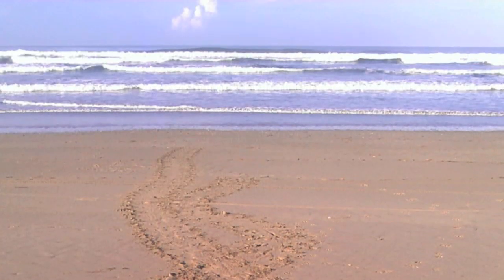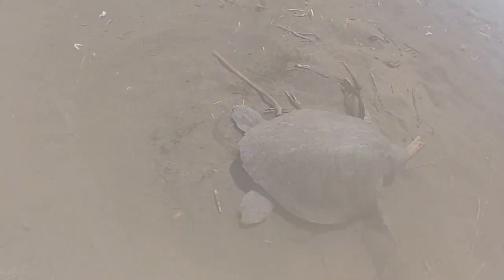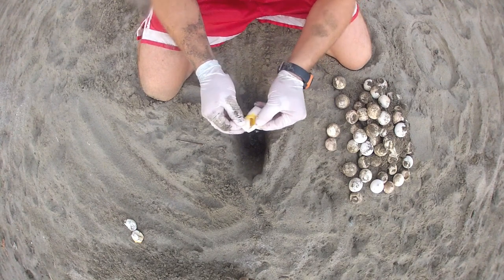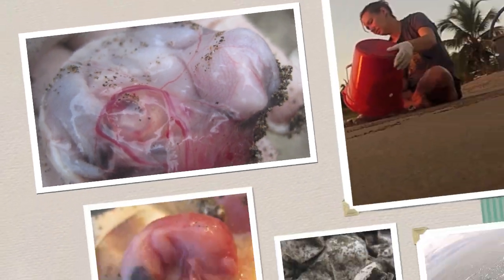HelpingTurtles - Playing in the Sand (3/4)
Make sure to check out ALL of my recap videos for more in depth detail and insight on HelpingTurtles below or head

Extra Curricular - Coming Soon

Like most people born in the 1980's my obsession with turtles started with the Teenage Mutant Ninja Turtles. From there I started acquiring all things turtle related; pets, toys, clothing, backpacks, statues, posters, patches, shampoo, etc. I am proud to stay I still have the majority of these item. However I have cut back on purchasing these materialistic items and have focused my efforts in a different area.

In 2007 I traveled to Nicaragua with some friends. During the trip we traveled to Playa La Flor where we witnessed Olive Ridley Turtles walking out of the ocean to lay their eggs in the sand. It was this experience that made me realize I had new goal in life - Help the Turtles.

Now I have found myself in a unique position - nothing holding me geographically, no career obligations and a couple of opportunities at my footsteps. Game on!

The Recap

After producing and executing an awesome marketing campaign and winning an online contest through SeeTurtles.Org, I was awarded one week, all expenses paid trip to volunteer at a Turtle Conservation Organization called Widecast in Costa Rica.  On July 1st, 2012 I start my travels and spend the next three days stuck in Ft. Lauderdale's airport. While celebrating Independence Day abroad, I finally make it to Costa Rica.

Succeeding the debrief at the Widecast office, I take a lovely nine hour bus ride to Playa Blanca in the Osa Peninsula where I start my training. Throughout the next week, we capture live turtles in the gulf, bring them to the rescue center and conduct a series of observations and rehabilitation. Concurrently at this project site we also aide in the development of reforesting Mangrove trees.

Prior to leaving for Costa I applied and was accepted to volunteer at a different Turtle Conservation Organization (Pretoma) for a service of three months. So after my stint with the adolescent Hawksbill and Green Sea Turtles to the south, I head to the north, Nicoya Peninsula, to aid with the nesting Olive Ridely Sea turtles.

During my duration with Pretoma at Playa Costa de Oro (Gold Coast Beach) I built a hatchery, patrolled the beach nightly, collected the nested eggs, protected the hatchery full of eggs, released the hatchlings to the ocean, while all along collecting and recording scientific data for future marine research. Due to the success with our project, I was offered and accepted a two month extension in Costa Rica, HelpingTurtles.

Coinciding with the sea turtle conservation, I also took part in community service activities, sustainable fishing projects and beach clean up initiatives. My time was also spent, preparing and cooking most of the meals for the coordinators and volunteers alike. In my spare time, I kept busy with venturing to various parts of coast line, making sand sculptures, building functional structures and utilizing coconuts in every way possible.

Living in paradise was not always so safe. We experienced large earthquakes, torrential down pours and even contact with dangerous animals. However, strength in numbers, local knowledge about the area and sharp machete kept us out of harms way.

As part of the process for renewing my visa in Costa Rica, I had to leave the country for at least 72 hours. This gave me the excuse to invite family and friends and enjoy the country side of Costa Rica and Nicaragua.

As the season wraps up in late November for the Olive Ridely Sea Turtles, we began the process of compiling all the data collected and disassembling our project in preparation for the following year. Soon after, I returned back to the states to reunite with family and friends in time for the holiday season.